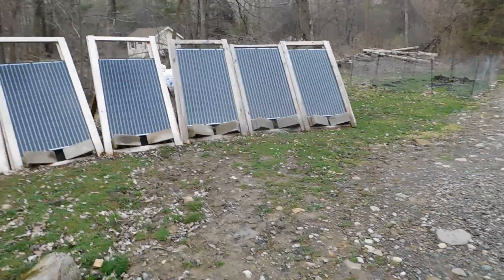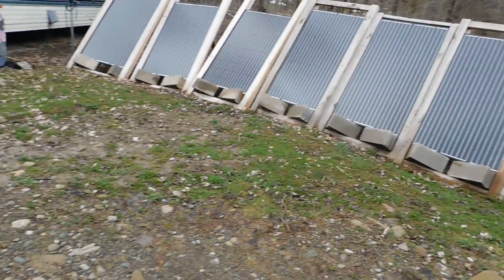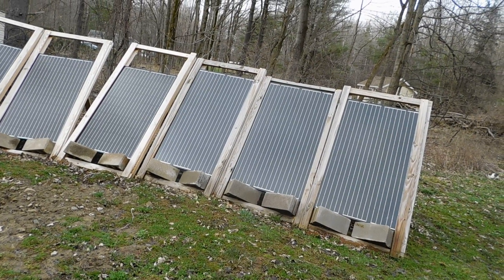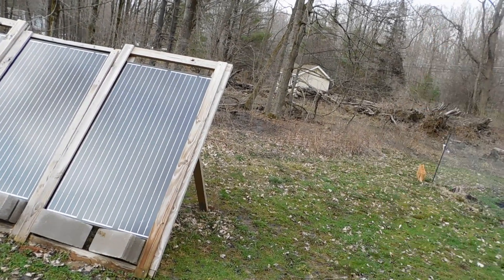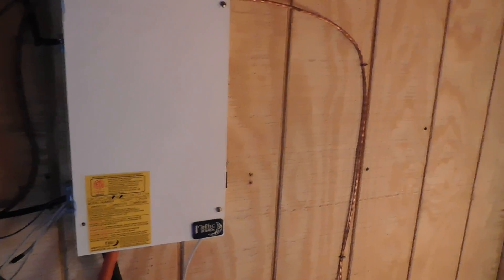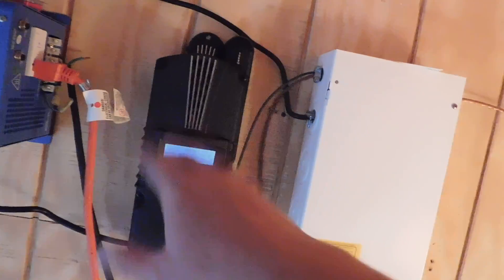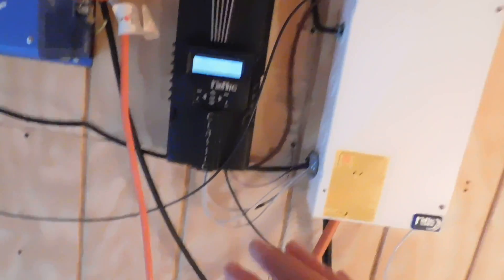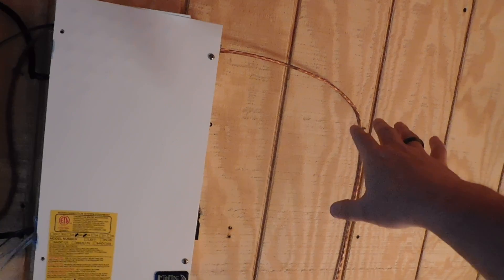Updates on the solar system at the Homestead.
Big upgrade to the solar system at Homestead we are going to have a lot more power.